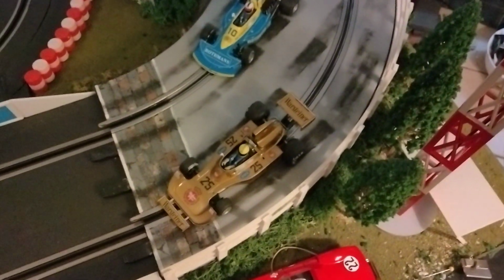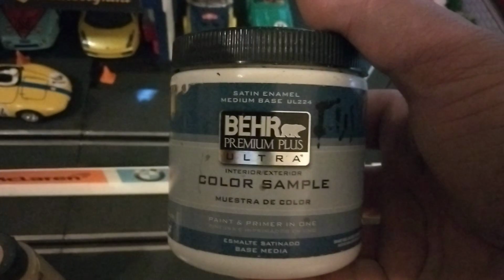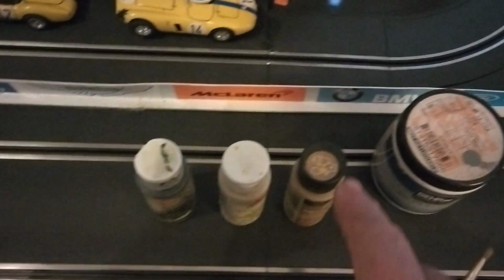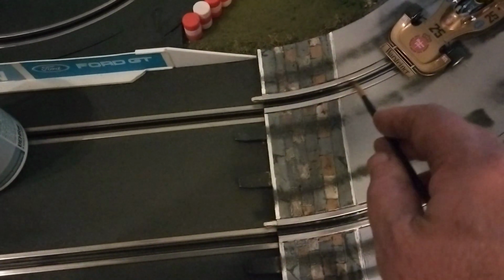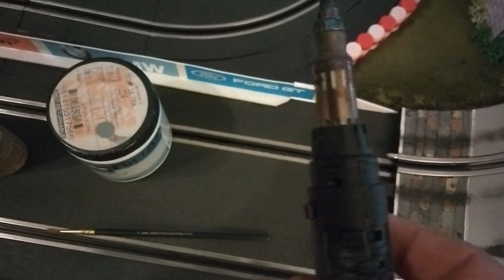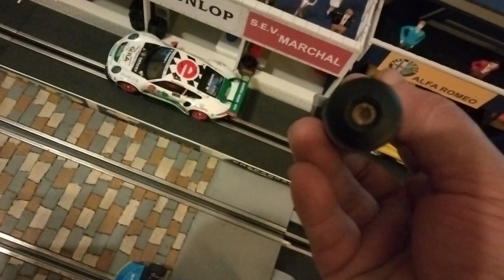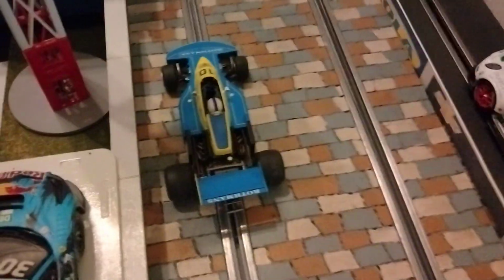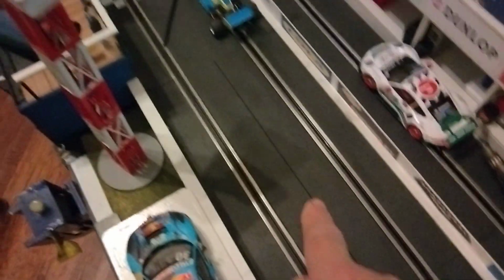Detailing the Carrera track with surface detail. Thanks to Boone's slot car for the inspiration😎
Using a soldering iron, razor blade, water-based acrylic paints, masking tape, sandpaper and stiff paint brush to add surface detail to the slot car track 😄The soldering tool I used was an Aries butane soldering iron kit ES-640KB Give it a try 🙂 Thanks 👍 again to Boone's slot car garage for his videos on YouTube!👍👍👍👍👍👍